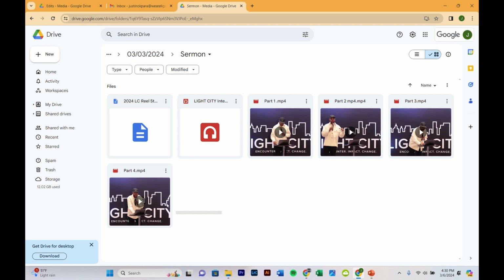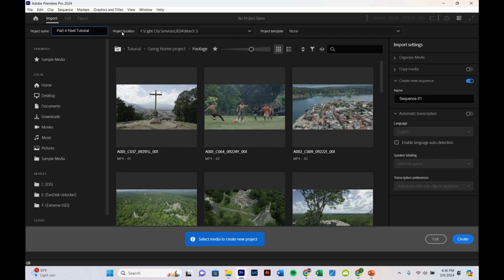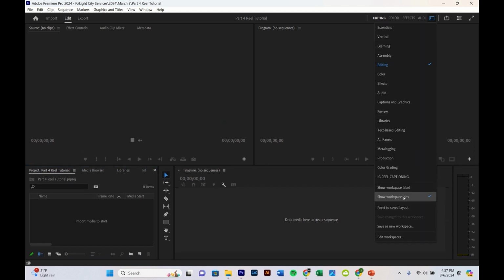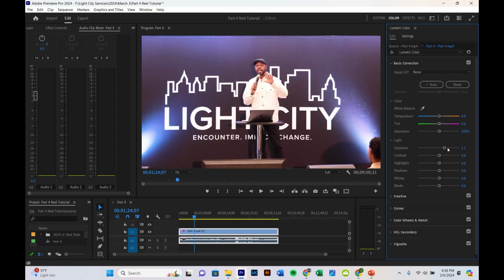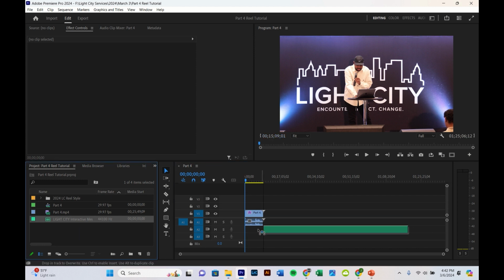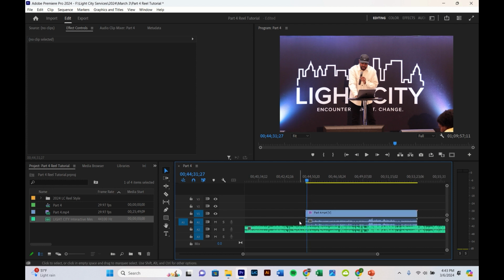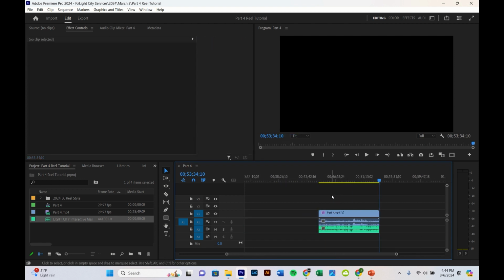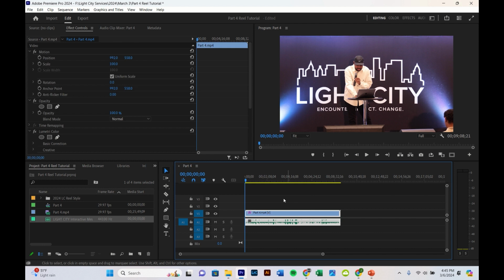Reel Tutorial Part 1